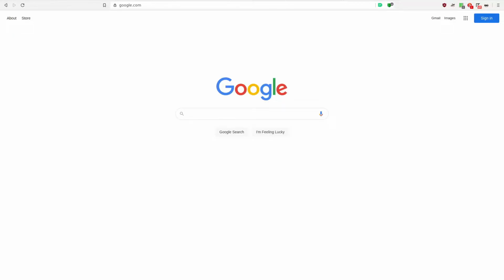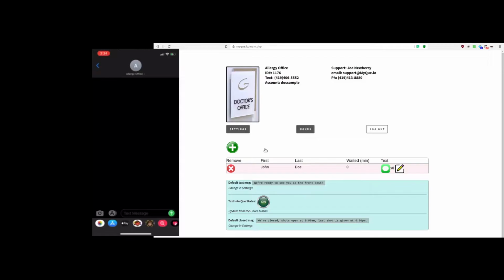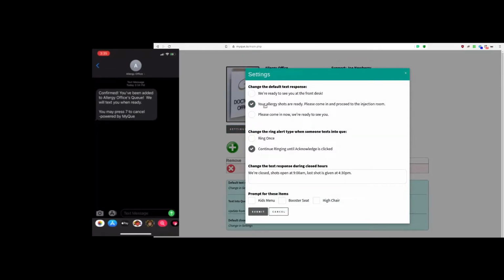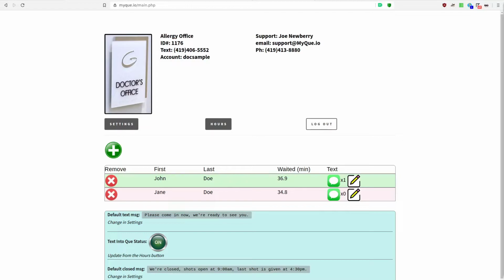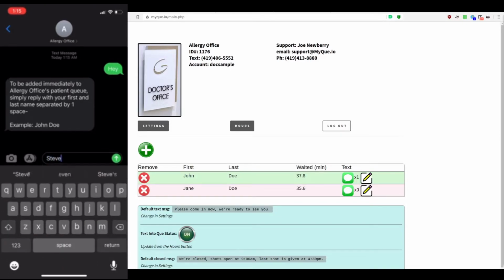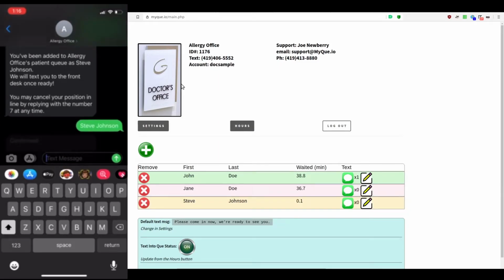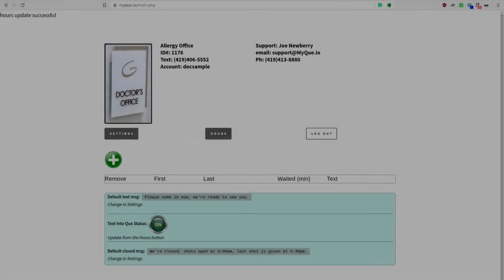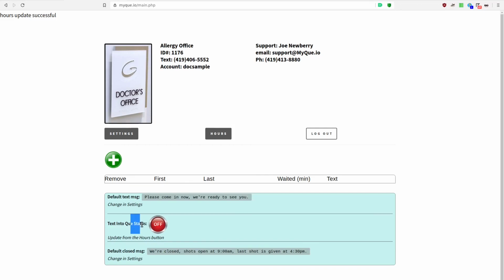MyQue texting and check-in management for doctors office environments. Full walk through.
Text alert your patients and manage your check-ins with HIPAA compliant software from MyQue.  A walk through for using MyQue software in Doctors office environments.  The worlds easiest text & queue management platform.

Chapters:
0:00 - Intro
0:15 - Logging in
0:50 - Manual entry of patients
3:38 - HIPAA & security / encryption benefits
4:23 - Self Check-In
5:23 - Acknowledge alert option
5:57 - Single ding alert option
7:51 - Open/Closed status button
8:30 - Setting the "Closed" text response
8:45 - Setting your businesses hours